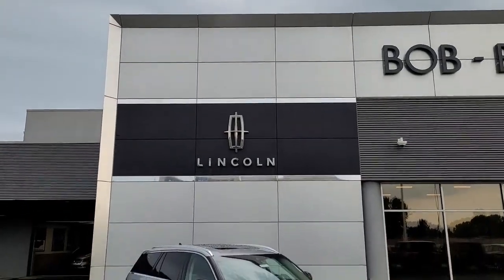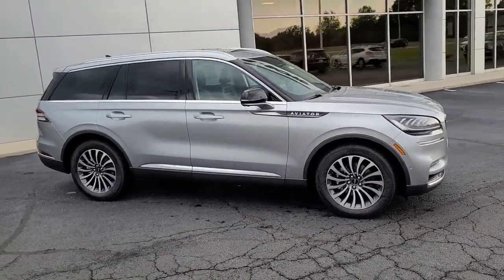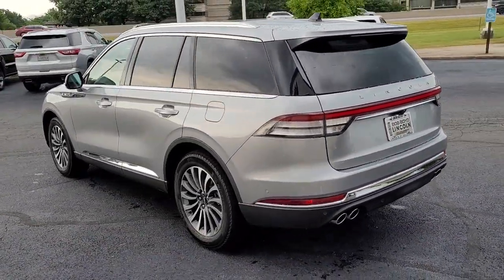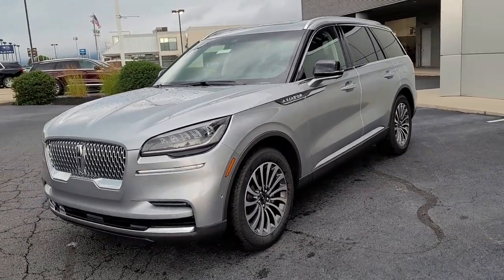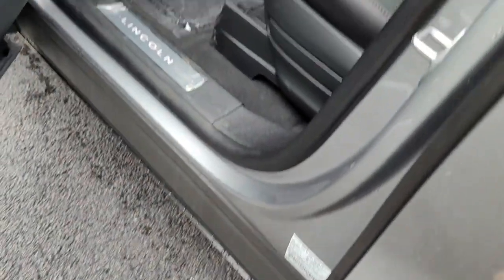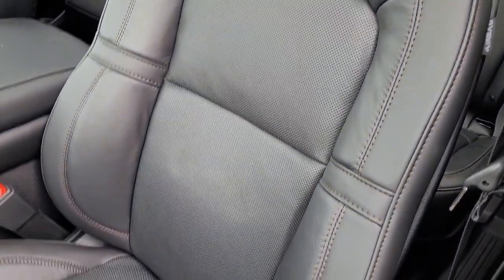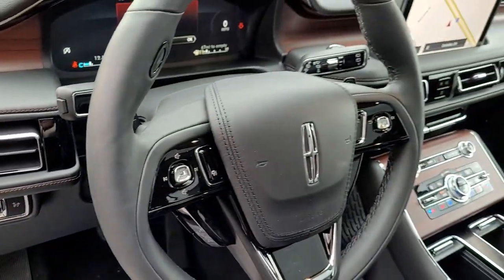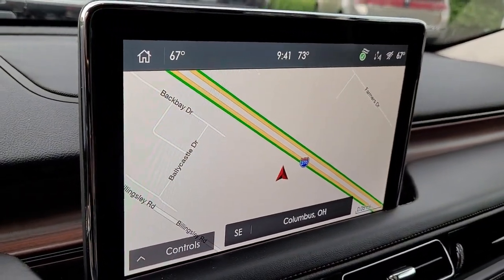2022 Lincoln Aviator Lancaster, Delaware, Columbus, Powell, Dublin, OH A22442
Silver Radiance Metallic Clearcoat New 2022 Lincoln Aviator Reserve available in Lancaster, Ohio at Bob Boyd Lincoln of Columbus. Servicing the Delaware, Columbus, Powell, Dublin, OH area.

2445 Billingsley Rd.

LINCOLN COURTESY LOANER VEHICLE. PLEASE CALL FOR MORE INFORMATION!